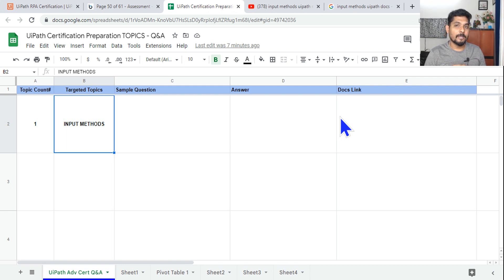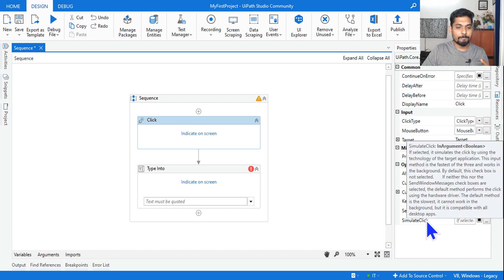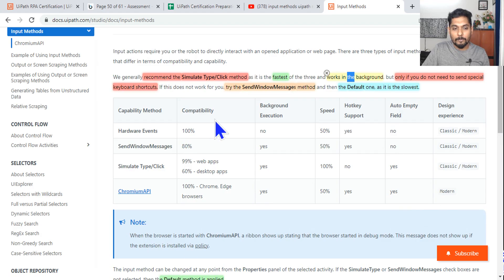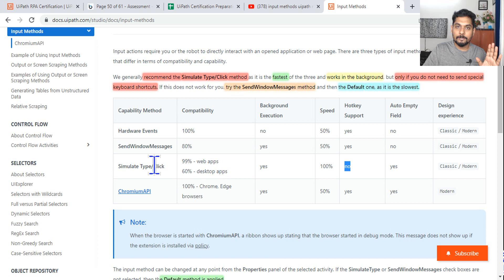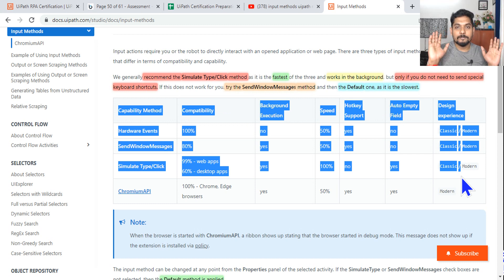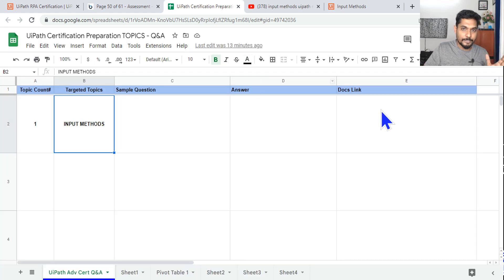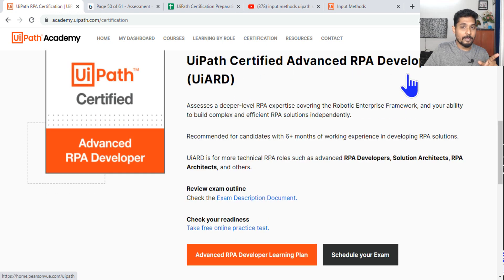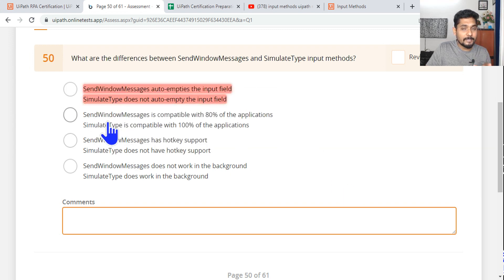UiPath Advance Certification | Topic - 2 INPUT METHODS | UiARD Certification Preparation